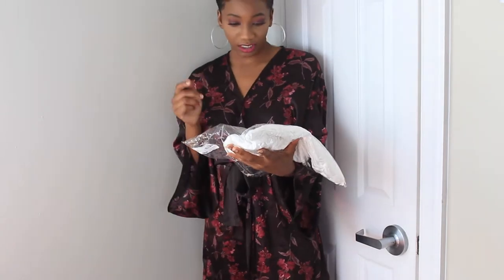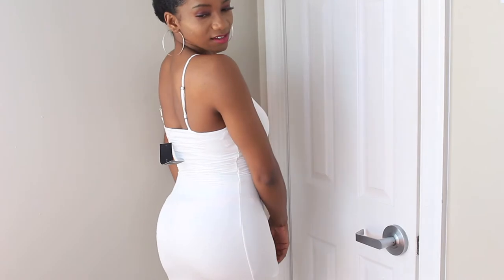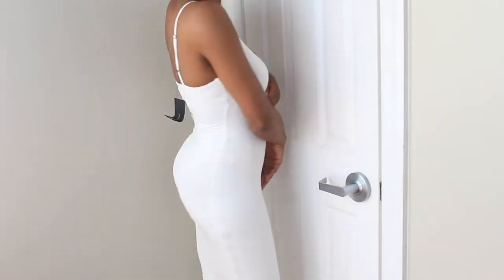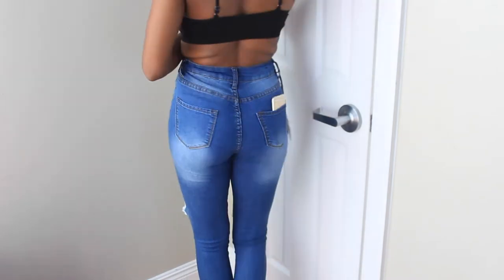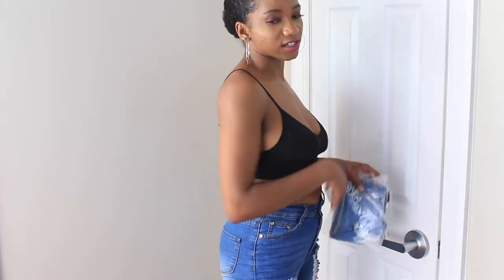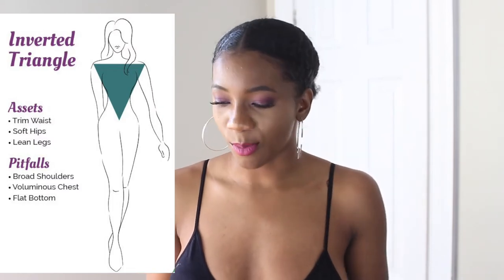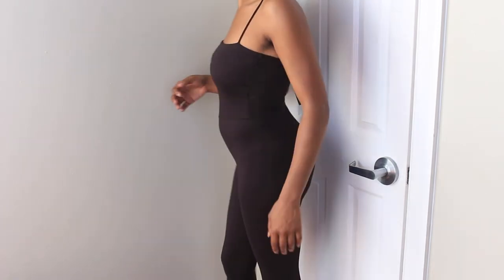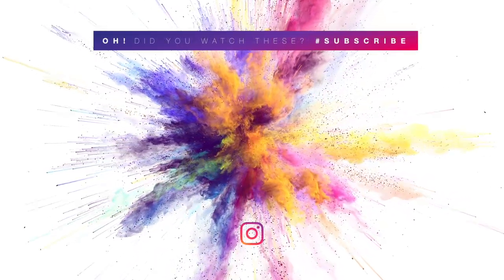SKINNY GIRL Fashion Nova Try-on Haul (Jumpsuits, dress, romper review) | Annesha Adams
A Fashion Nova clothes try-on Haul showing jeans, dress, shorts, rompers, jumpers! To Canada, shipping was a bit long. But, here is my honest review of fashion nova clothes.

because I do a lot more videos similar to this!

xo,
Annesha!